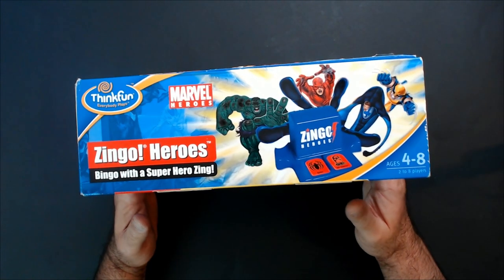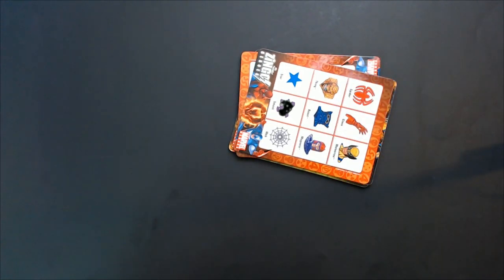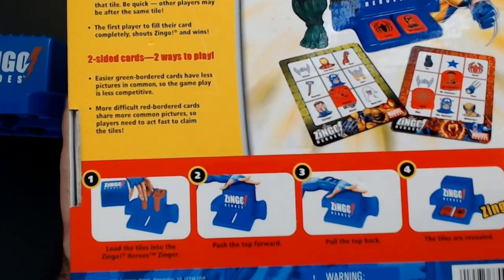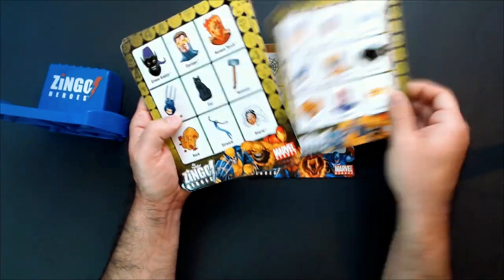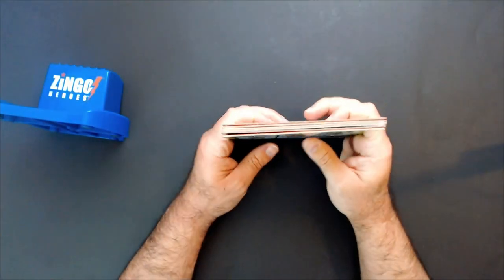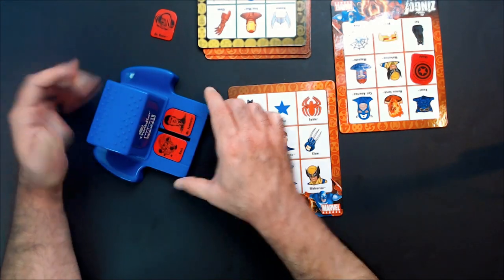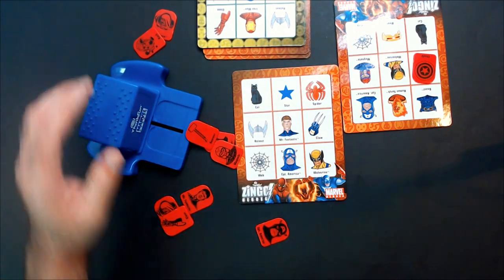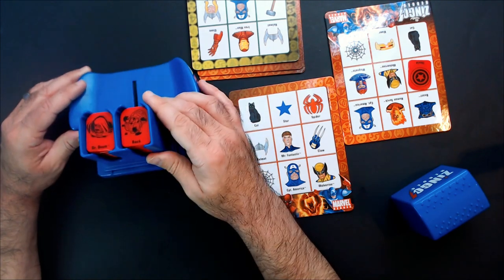MARVEL HEROES Zingo! Game How to Play and Unboxing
In this video we take a look on how to play the Marvel Heroes version of
ZINGO!